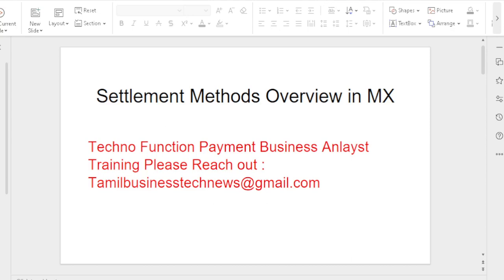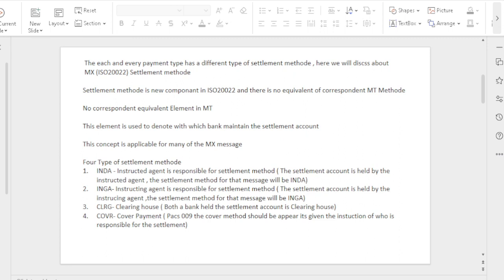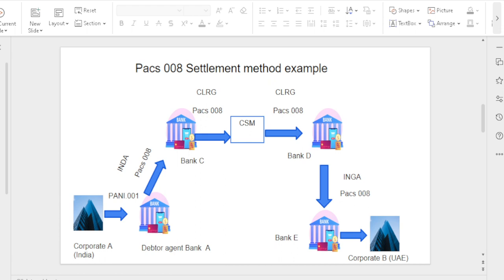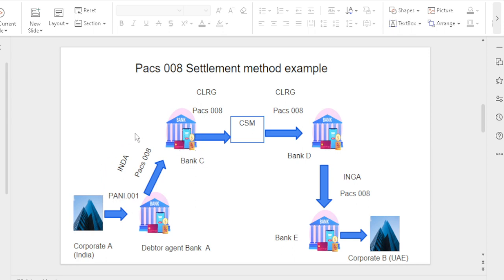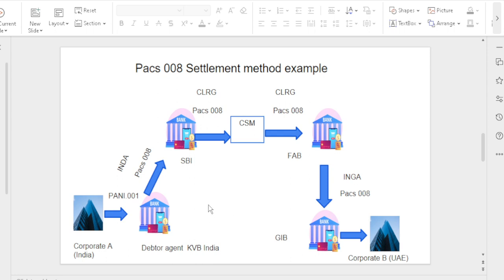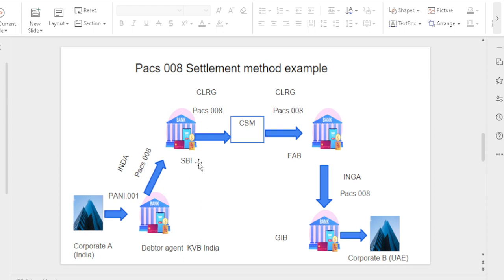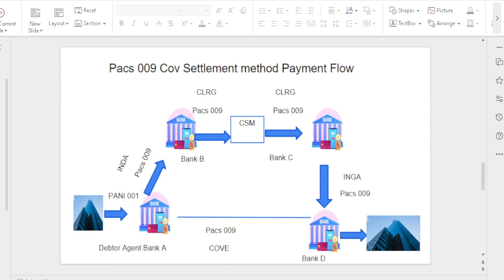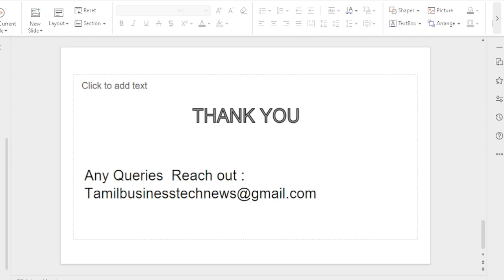Swift ISO20022 MX Message Settlement Methods Overview (INDA, INGA, CLRG, COVR)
Four Type of settlement methode
INDA - Instructed agent is responsible for settlement method ( The settlement account is held by the instructed agent , the settlement method for that message will be INDA)
INGA- Instructing agent is responsible for settlement method ( The settlement account is held by the instrucing agent ,the settlement method for that message will be INGA)
CLRG- Clearing house ( Both a bank held the settlement account is Clearing house)
COVR- Cover Payment ( Pacs 009 the cover method should be appear its given the instruction of who is responsible for the settlement)